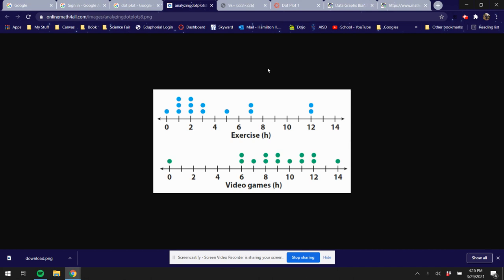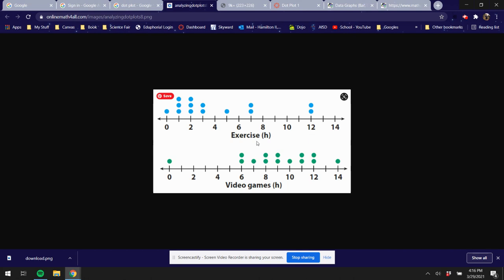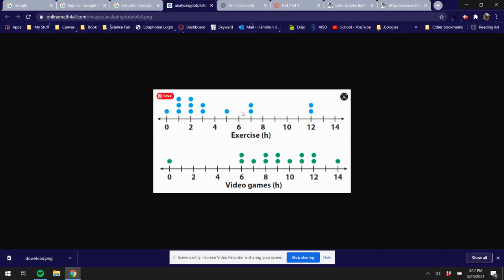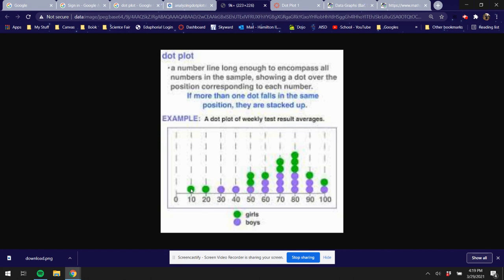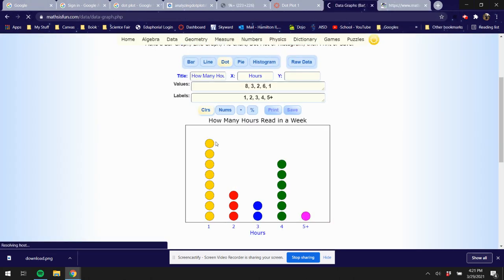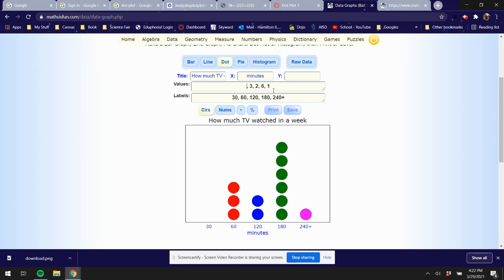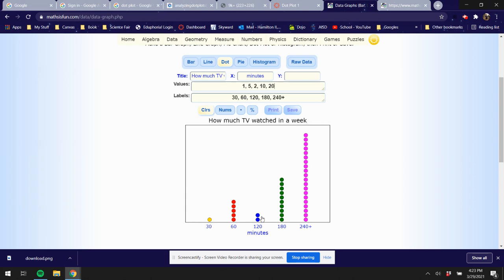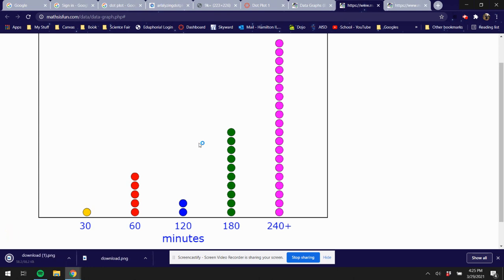Analyzing Dot Plots